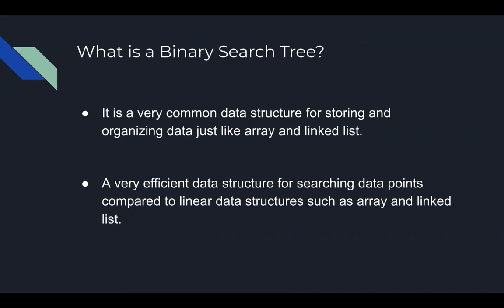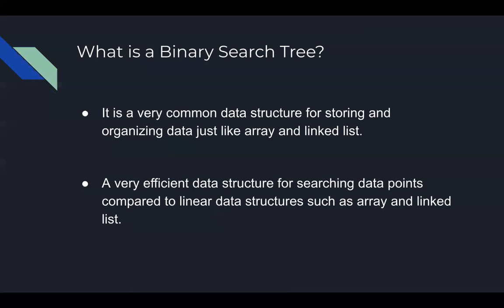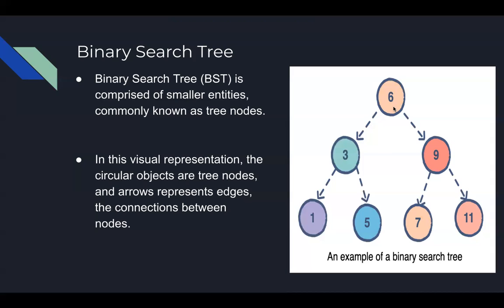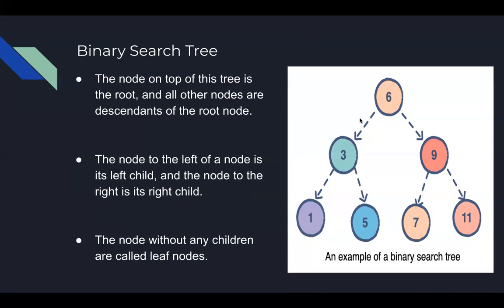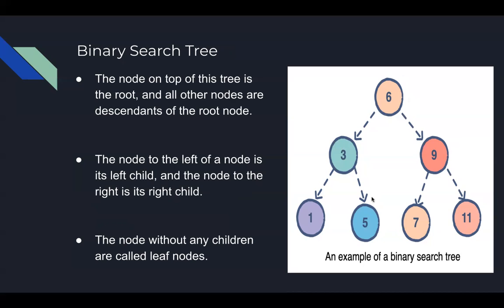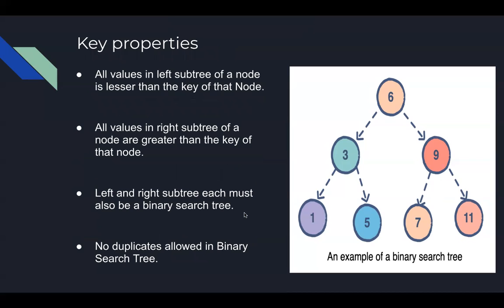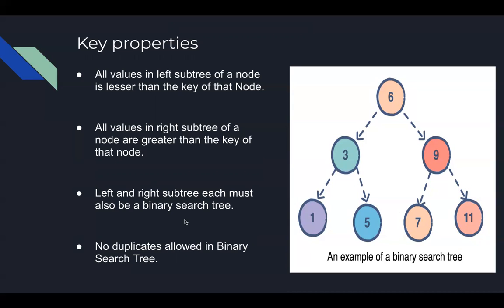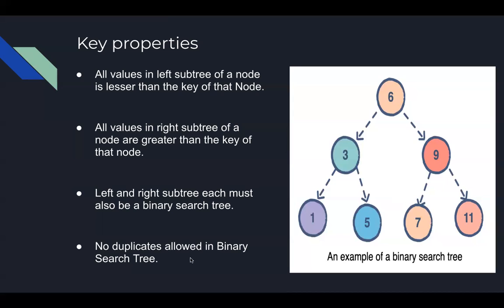UCSB ULA Teaching Demo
In this short video, I will be going over the fundamentals of the Binary Search Tree.